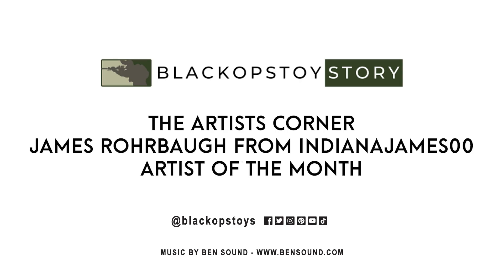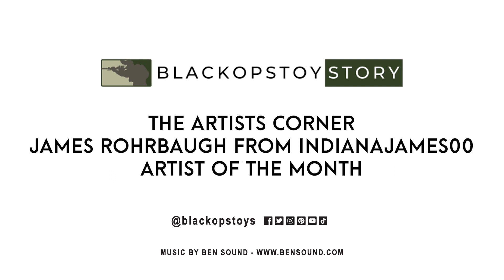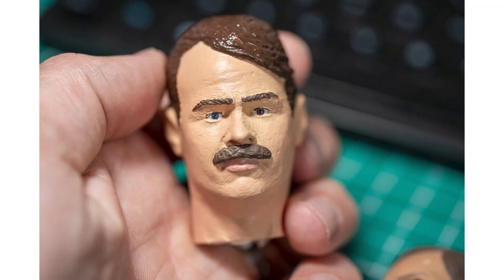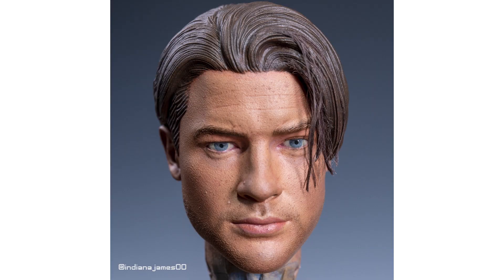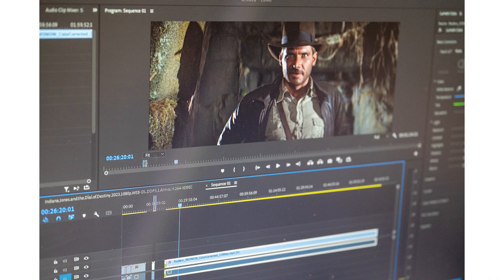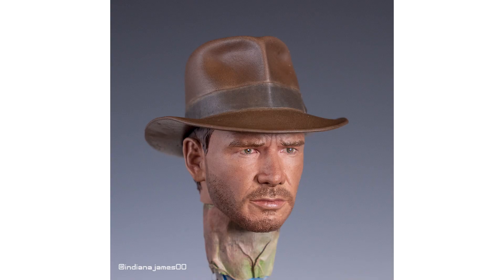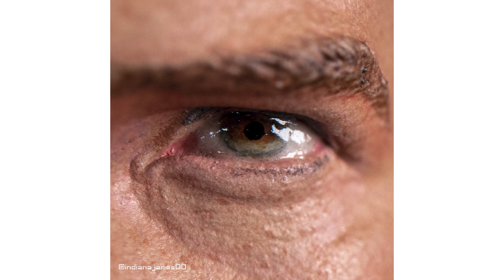BlackOpsToySTORY Artist of the Month - James from IndianaJames00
In this Artist of the Month interview, Sully and Jensen talk to James Rohrbaugh, a 1/6 scale painter known online as IndianaJames00. In this episode, James offers advice for balancing his hobby with his career, and he talks about how his dad got him started painting miniature figures. He also shares his creative process and unique way of tracking his painting projects. James is available primarily on Instagram, so be sure to check out his profile.

If you want to see the gallery of some of James's work, you can check out the episode web page on BlackOpsToySTORY.

Please sign up for our flagship store BlackOpsToys newsletter  We promise not to bug you too much. We also never share or sell your email addresses to anyone, ever!

Thanks.